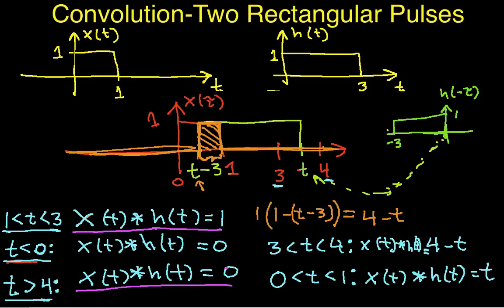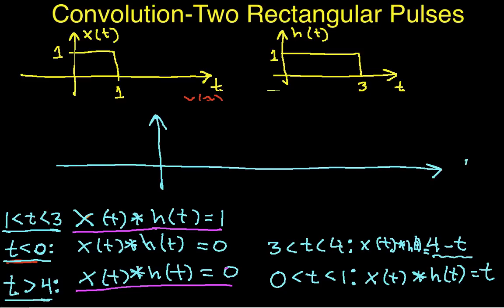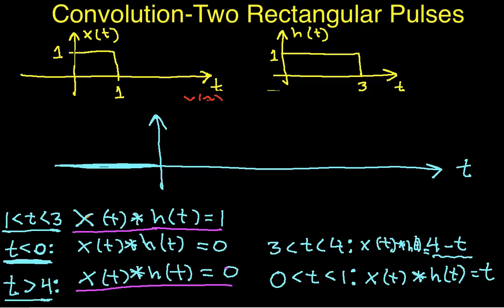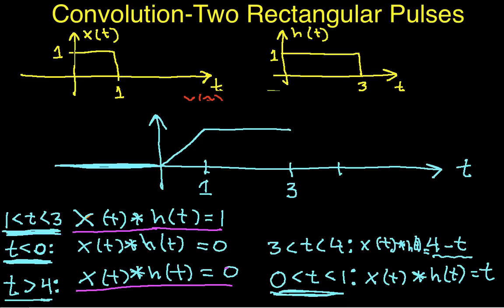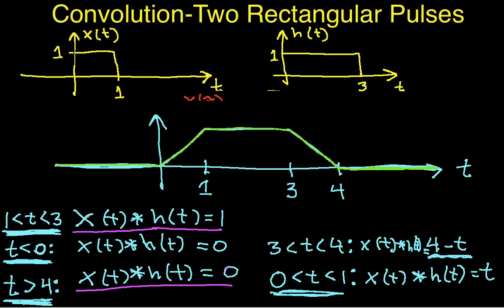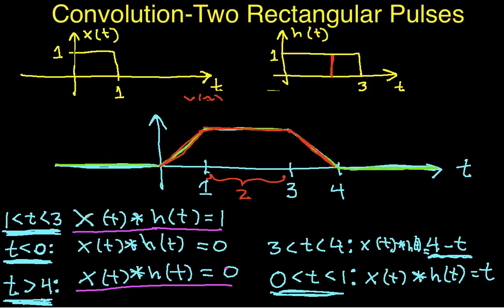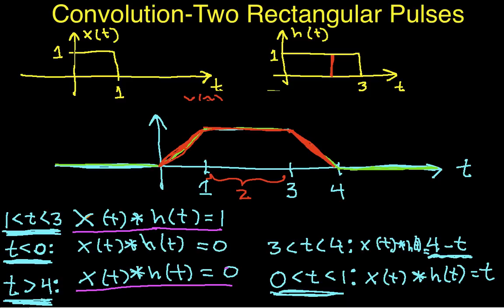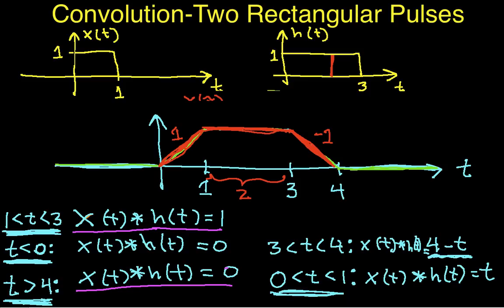Convolution Example: Two Rectangular Pulses Part 4